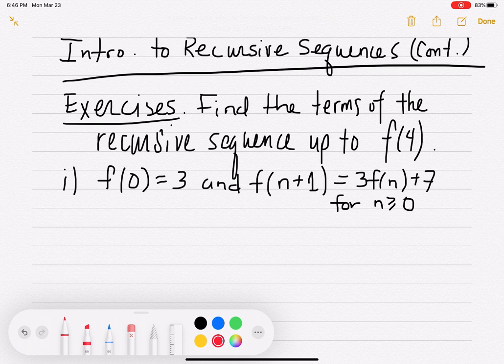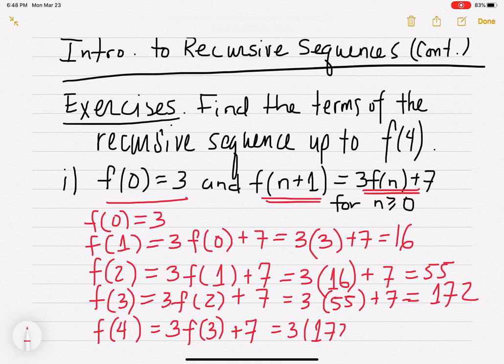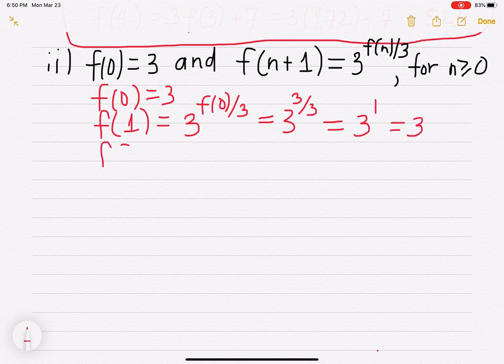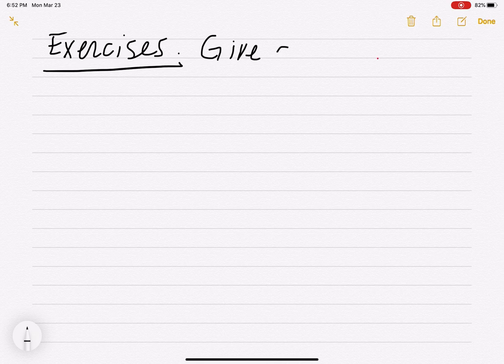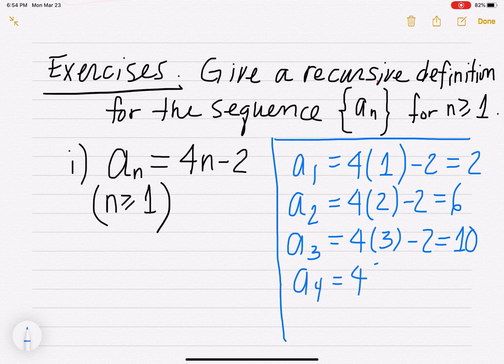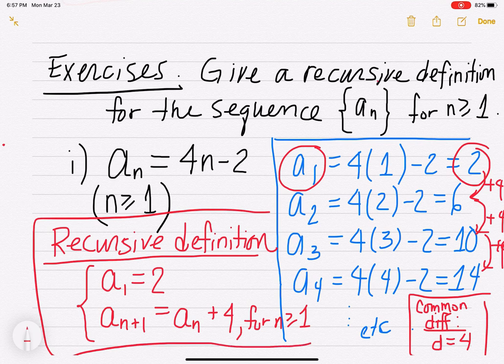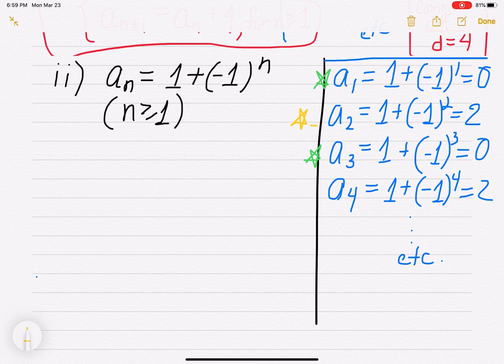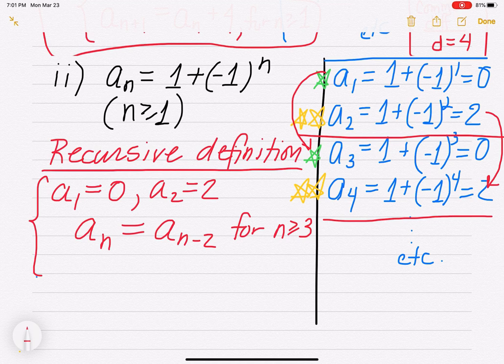Intro to Recursive Sequences, Part 2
Finding terms of a recursive sequence.
Writing a sequence that is in closed form in recursive form.